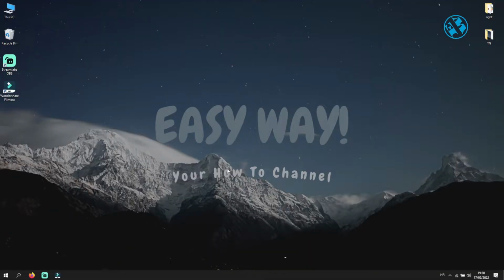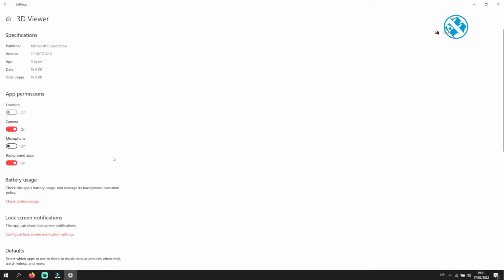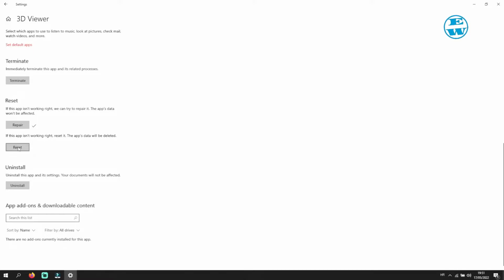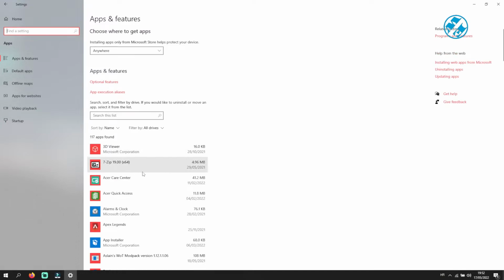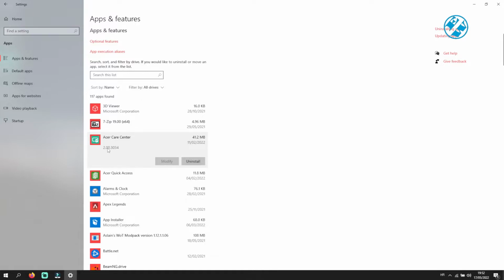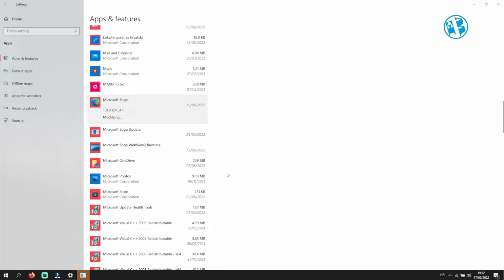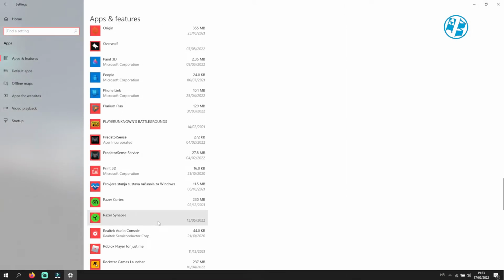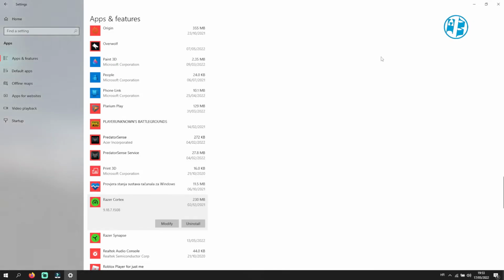How to Repair or Reset Apps & Programs in Windows 10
Struggling with malfunctioning apps or programs on your Windows 10 computer? It's a common issue, but the good news is that there are straightforward solutions! In this video, I'll guide you through the simple steps to repair or reset apps and programs on Windows 10, ensuring your system runs smoothly and efficiently.
Whether you're dealing with unresponsive software, crashes, or just apps acting weird, this video has got you covered. We'll explore the built-in features of Windows 10 that allow you to troubleshoot and resolve most app-related issues with ease.